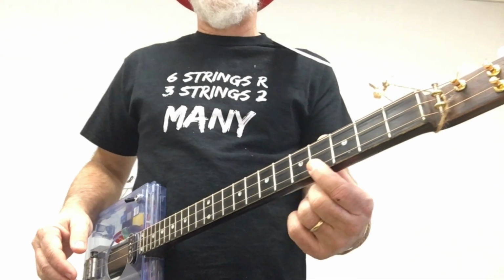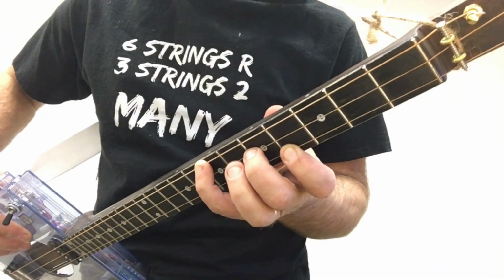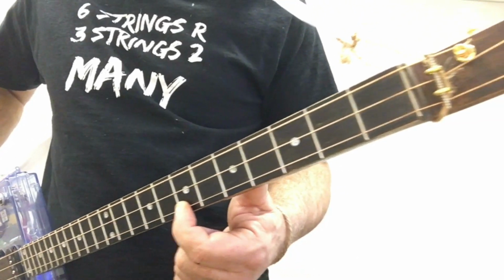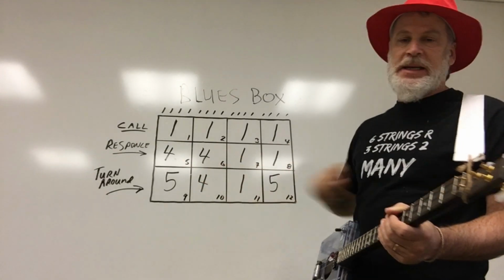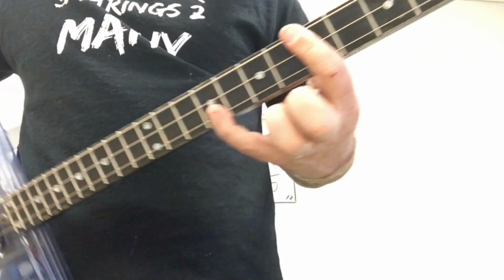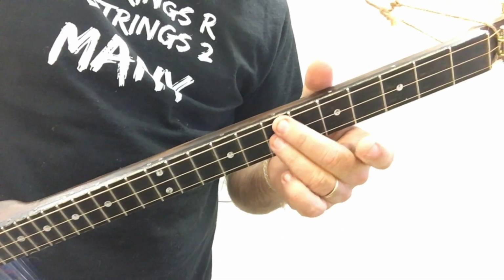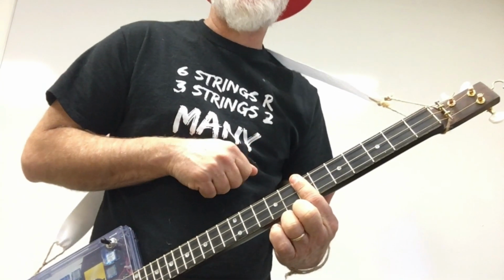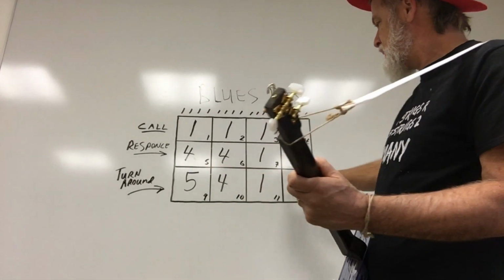Cigar Box Guitar - Blues Box Basics (part 2)